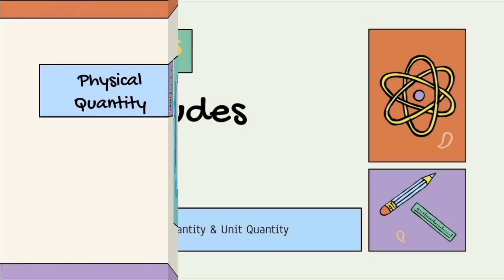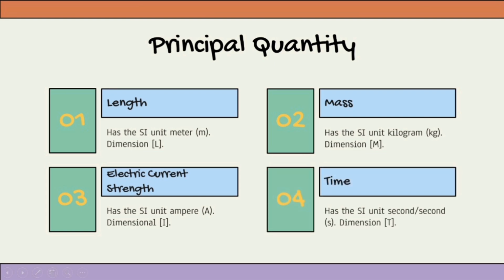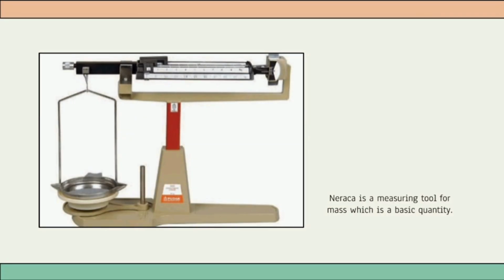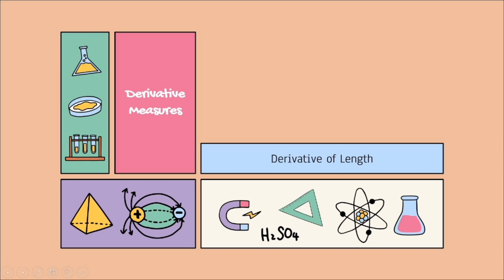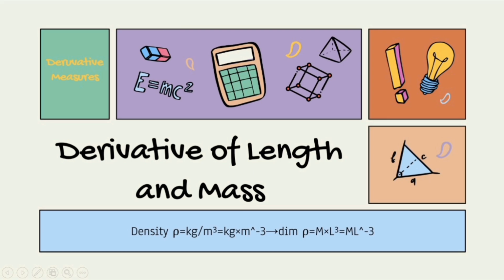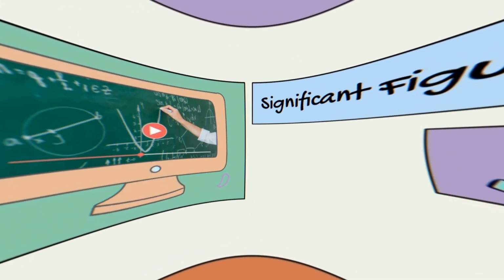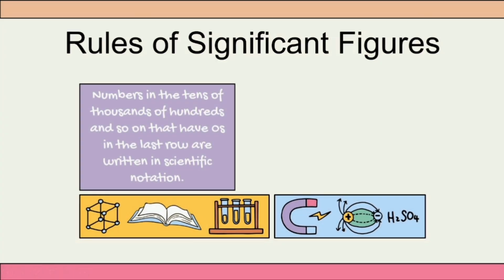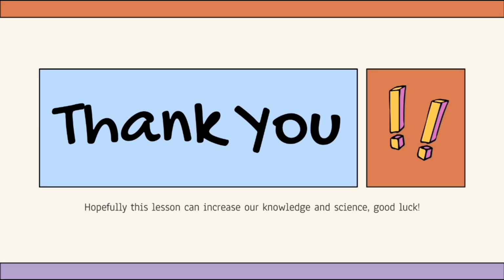Magnitude and Units of Group 5